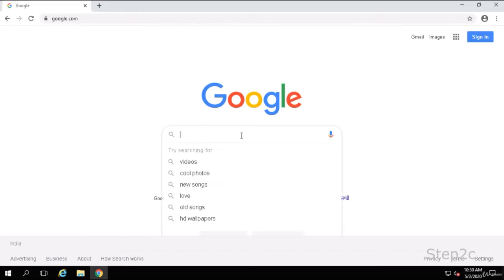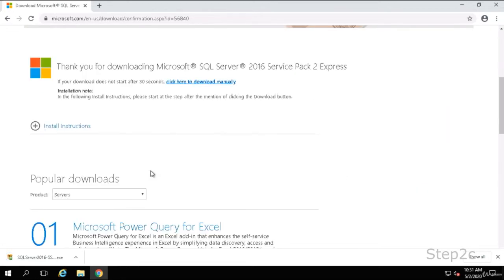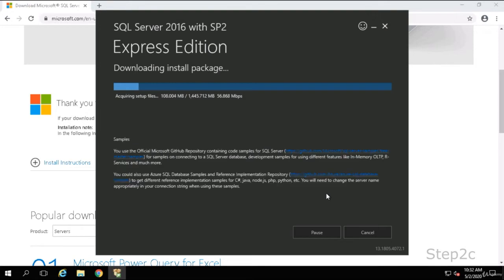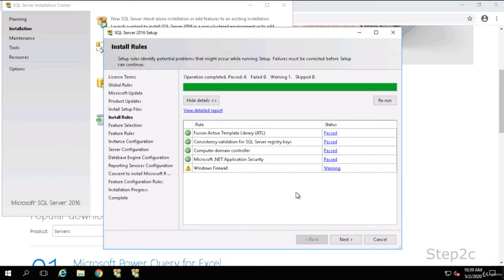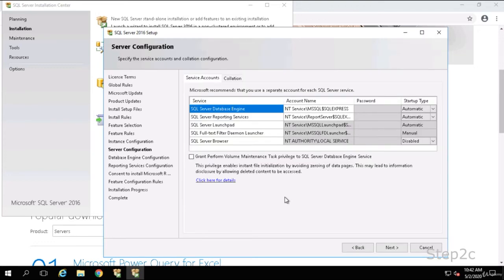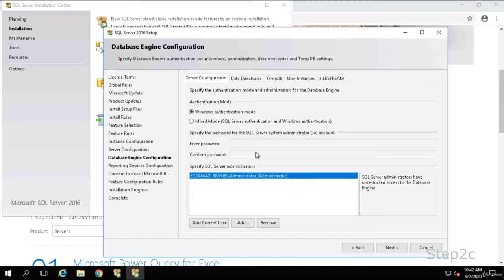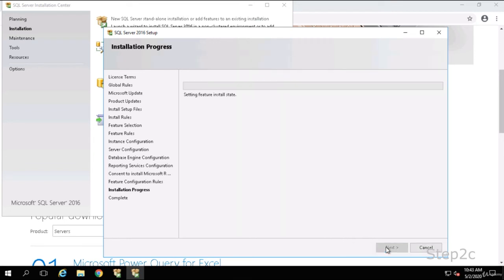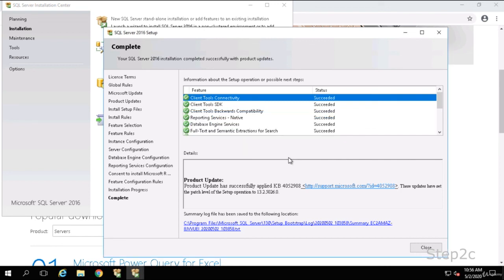9 Install SQL Server